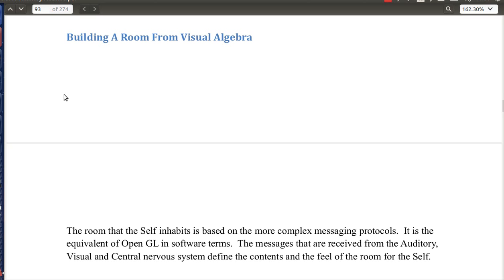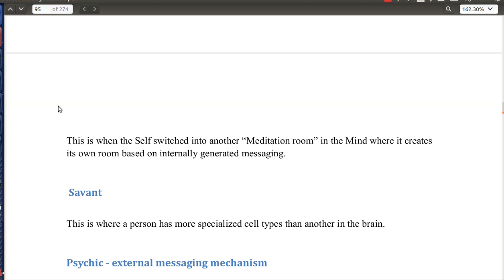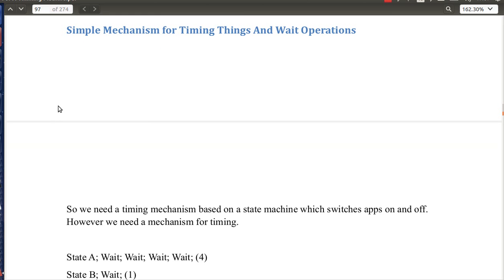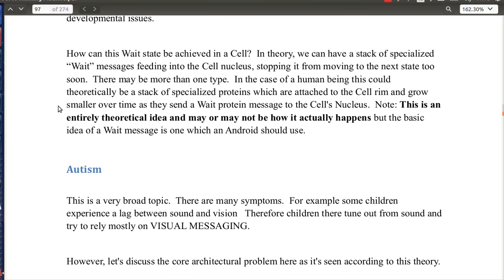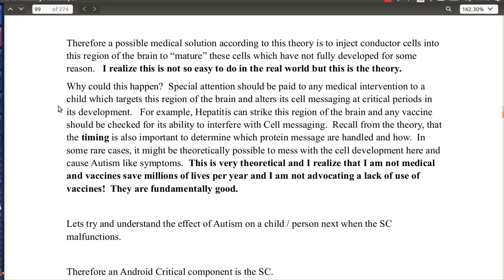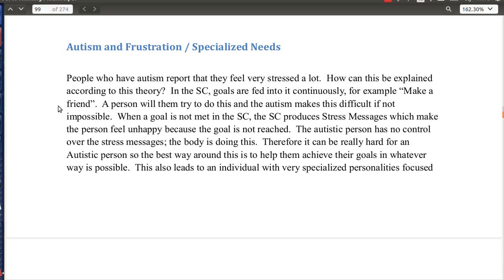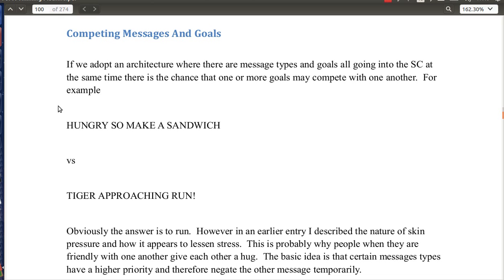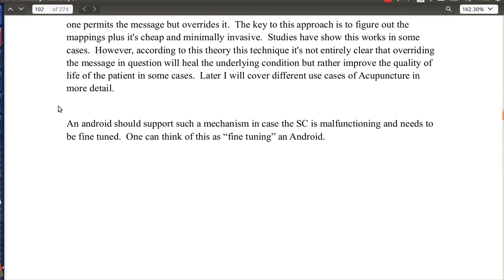0008 Room Messaging , Priority and Quality